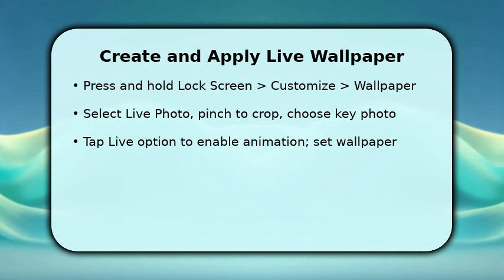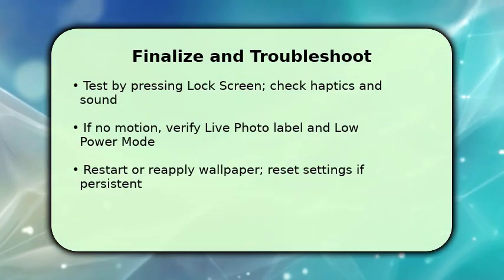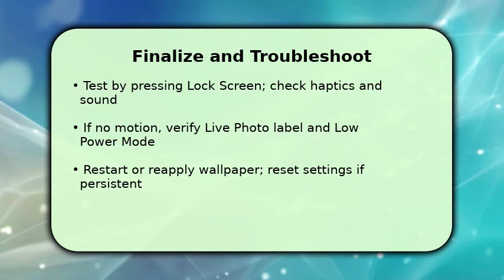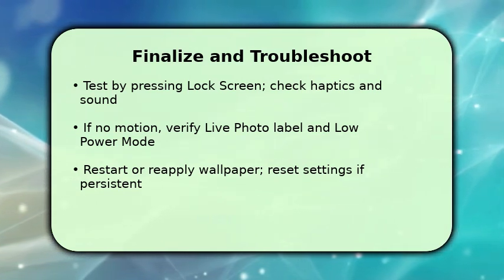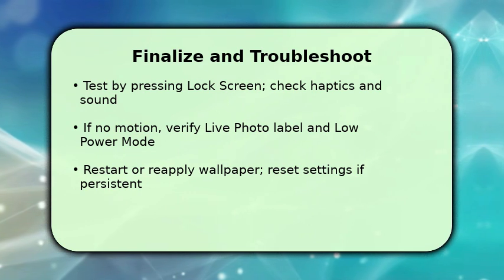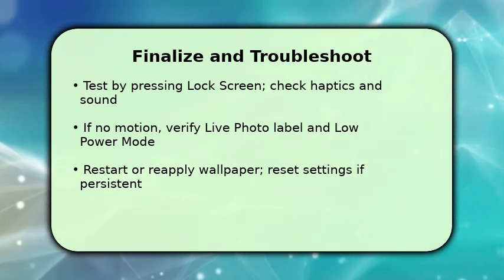How to Use Live Wallpaper on Iphone 15 (updated)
Discover the latest techniques for using live wallpapers on your iPhone, specifically tailored to models with iOS version 15. This video guide provides step-bythy instructions and tips to enhance your device's visual experience.